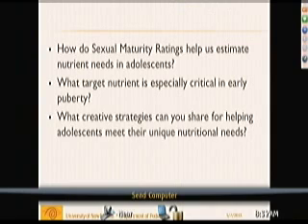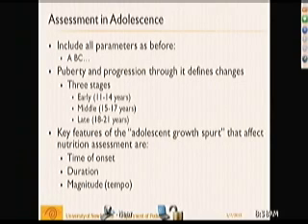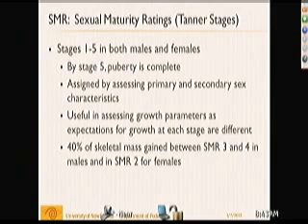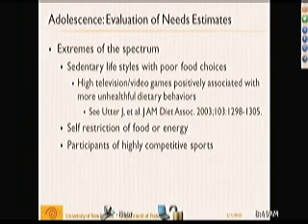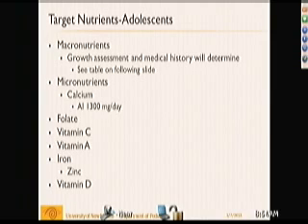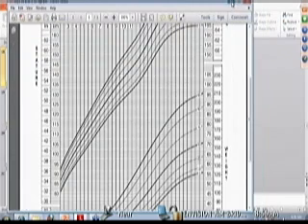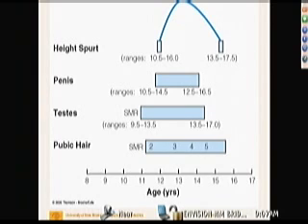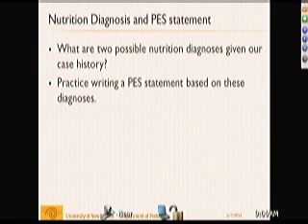PNT: Adolescent Growth and Development: Nutrition Perspective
Presented by Kirsten Bennett, MS, RD, LD, ABD at Envision New Mexico, UNM School of Medicine, Health Sciences Center in Albuquerque, NM on February 15, 2013.